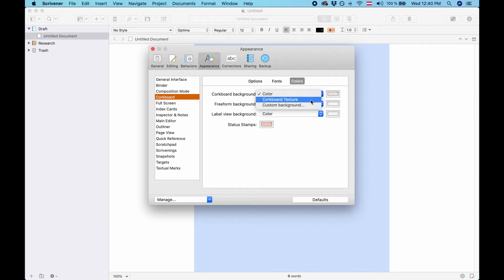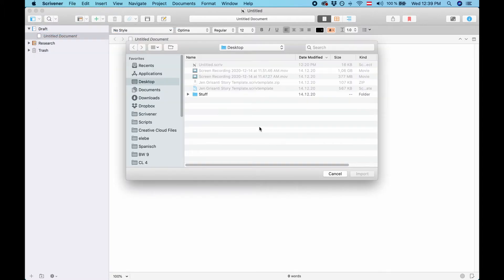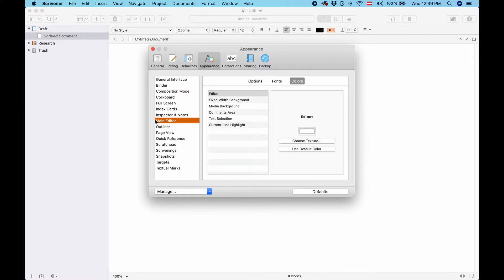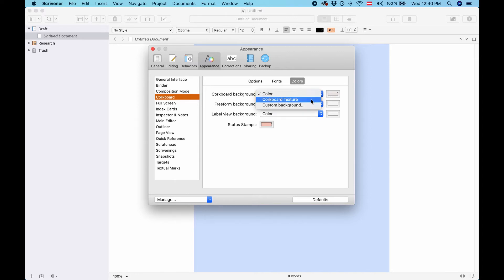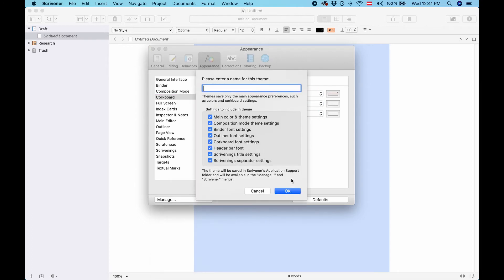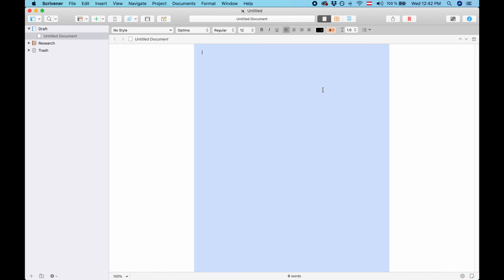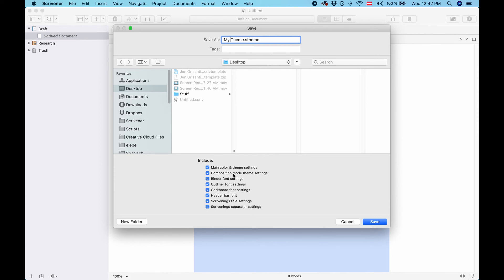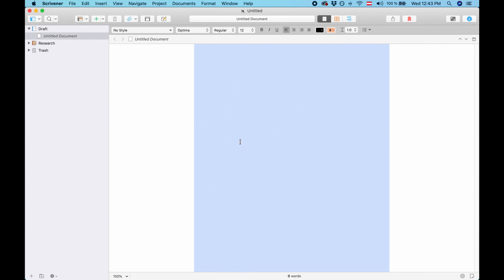Create Custom Themes in Scrivener